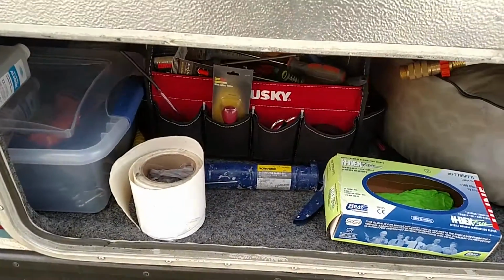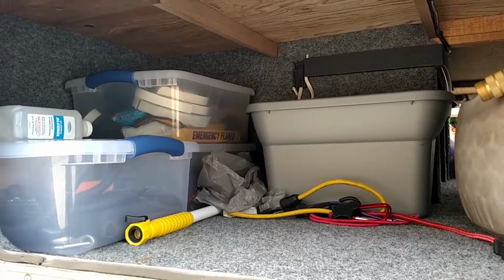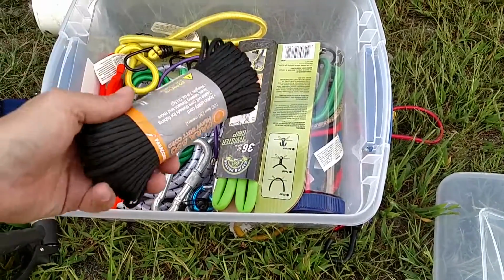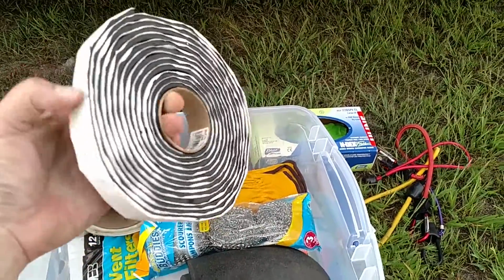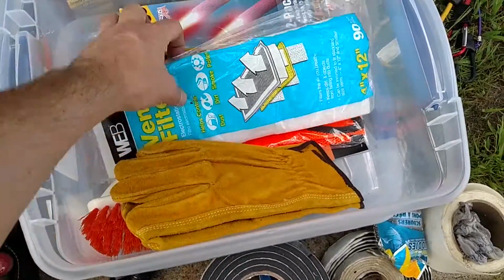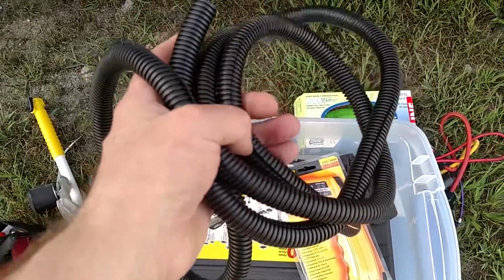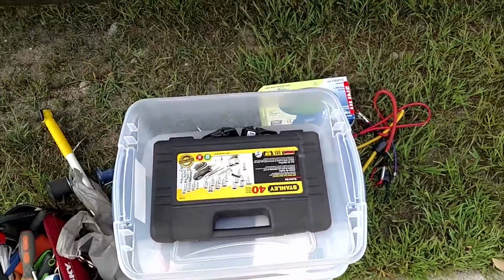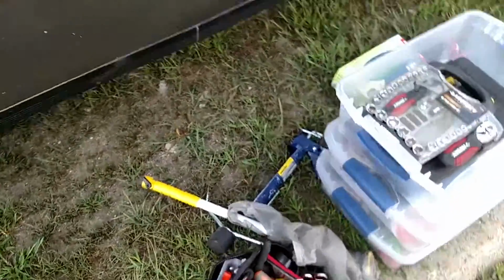RV Basement Storage - What's in Yours? (part 2) The Tool Side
Part two takes a look at the other side of our RV Basement, The tool side!

What do you keep in your RV Basement Storage? What's in there for a regular weekend or camping trip? What do you bring on a long term road trip?

Well, we answer some of those questions here. Check out this video as we show you what we take on our long weekends/weeks and our month long road trips.

Video is © Along the way with J&J

Music is from the YouTube Creator Studio